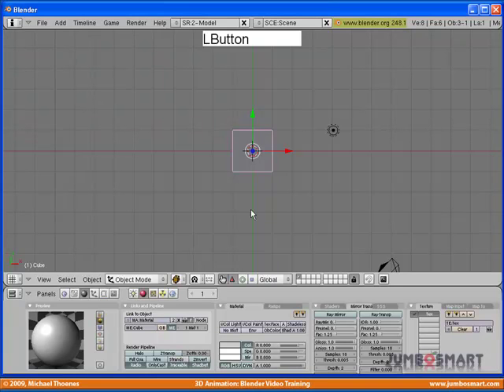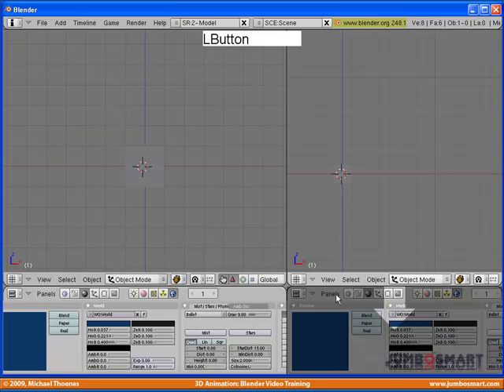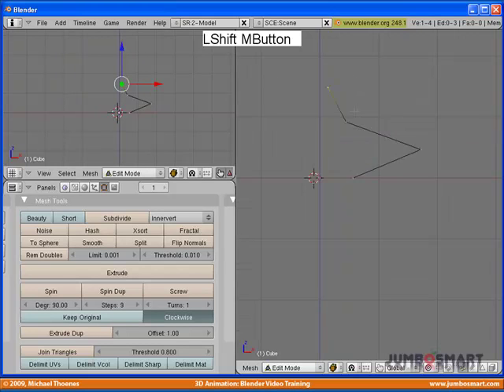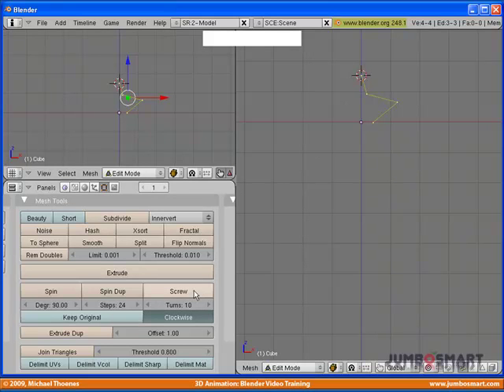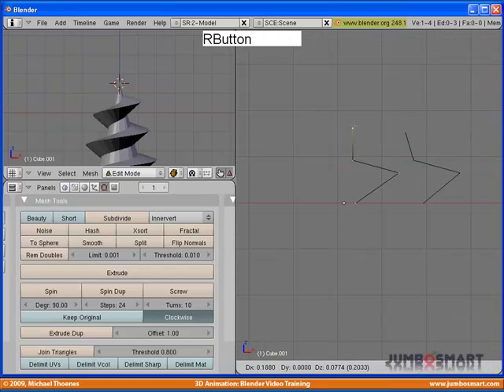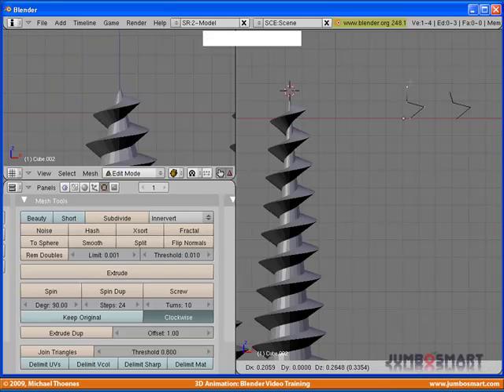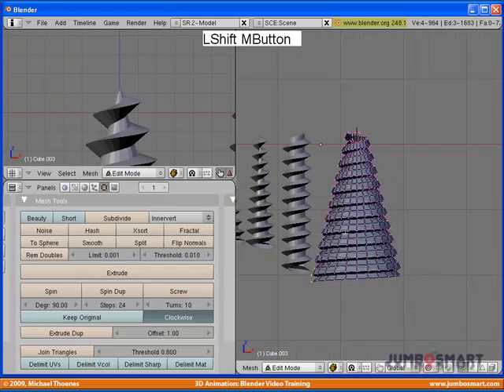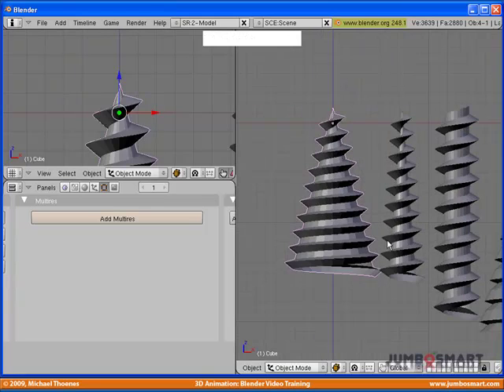Blender Turning ScrewsLong